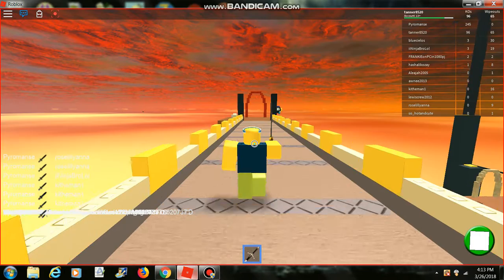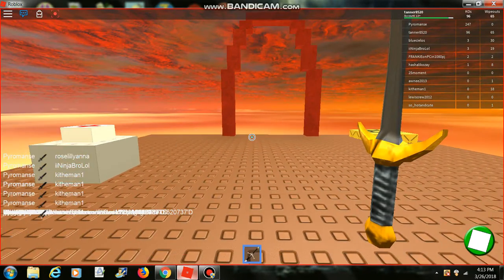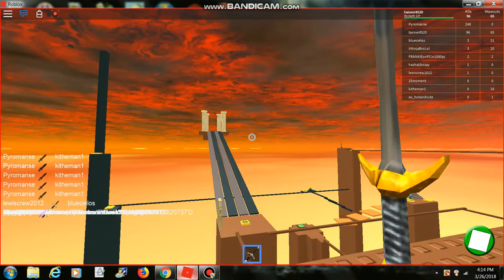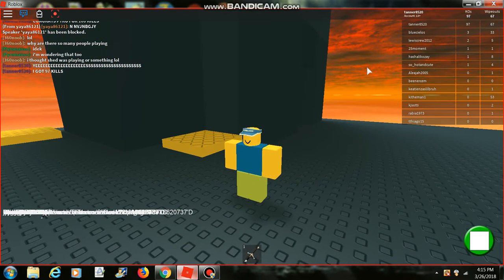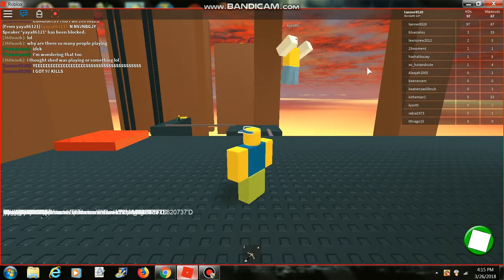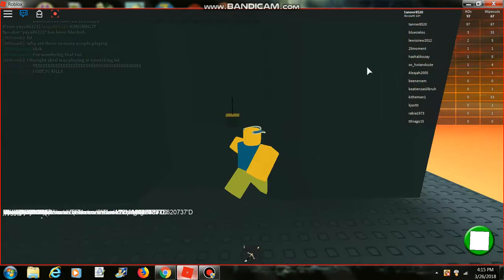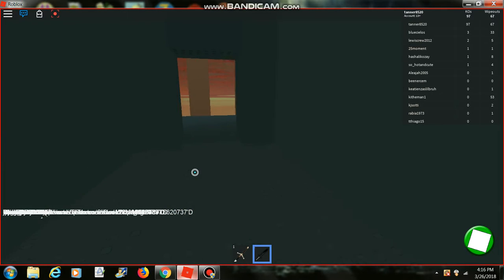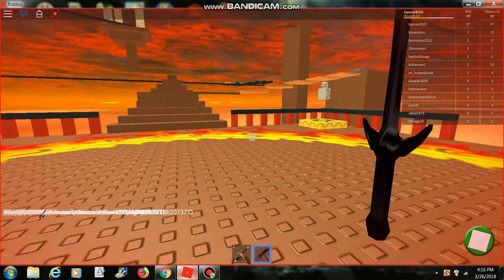Getting 97 Kills on Sword Fights on the Heights IV (With Commentary) (Part 2)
2nd and last part